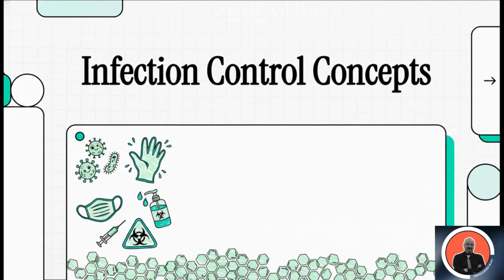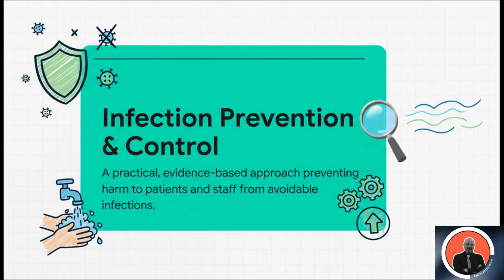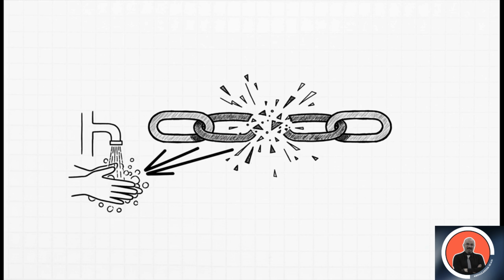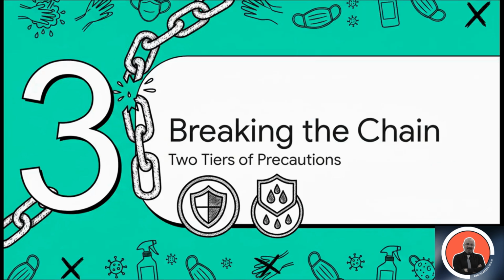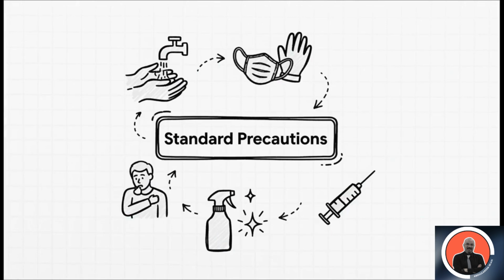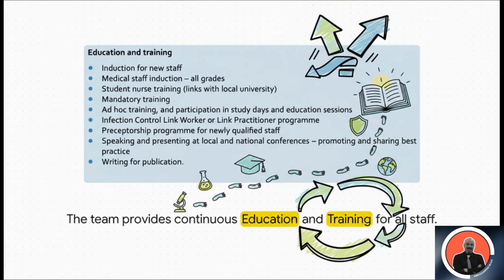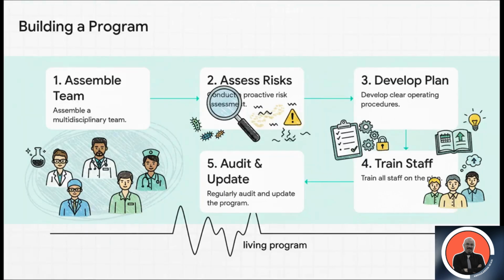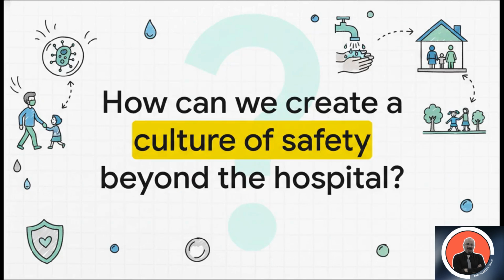Breaking the Chain of Infection: Master Healthcare Safety & Prevention 🛡️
🛡️ Protect Your Patients, Protect Your Team - Master Infection Prevention Today!

Learn the critical strategies to break the chain of infection and create safer healthcare environments. This comprehensive presentation covers everything healthcare professionals need to know about infection control:

🔬 What You'll Learn:
✅ Fundamental principles of infection prevention & control
✅ Understanding the biological nature of infections
✅ The Chain of Transmission - and how to break it!
✅ Essential clinical practices: medical & surgical asepsis
✅ Sterilization techniques and protocols
✅ Isolation precautions and safety standards
✅ Role of the Infection Prevention & Control Team
✅ Root Cause Analysis for investigating infection lapses
✅ Documentation, compliance, and organizational responsibility

🎯 Perfect for:
• Nursing students preparing for clinical practice
• Healthcare professionals seeking certification
• Medical staff updating infection control knowledge
• Hospital administrators and safety officers
• Anyone committed to patient-centered safety

🎓 This video is part of the comprehensive Infection Control & Prevention Course!

Invest in your professional development and become an infection control expert! Registration is now open.